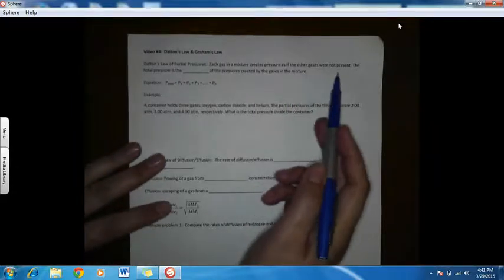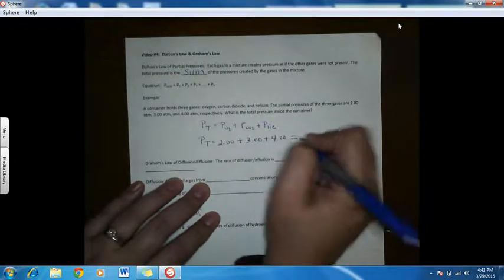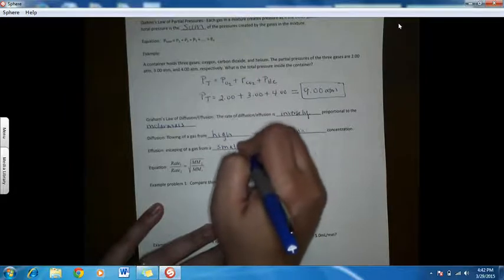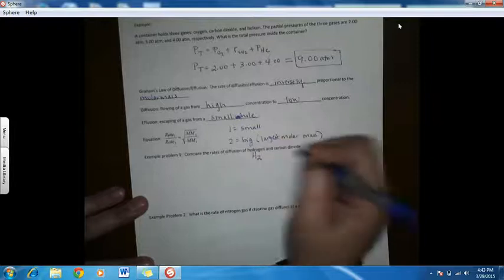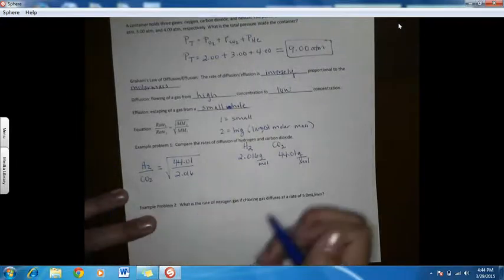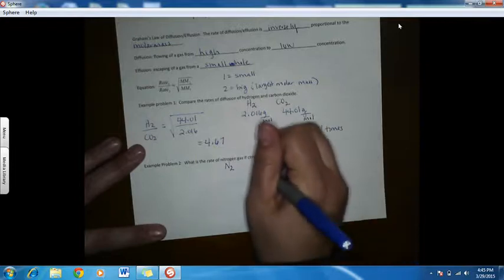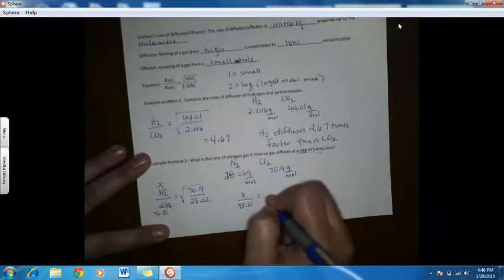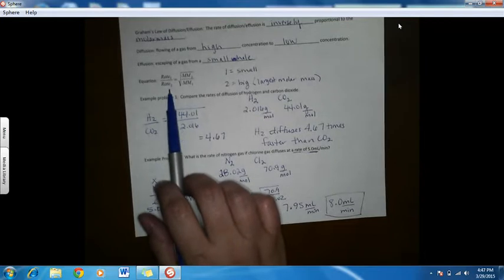Video 4 Dalton's Law & Graham's Law